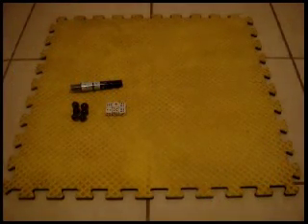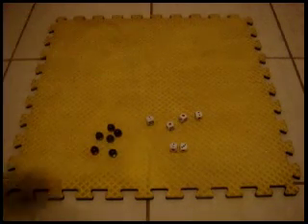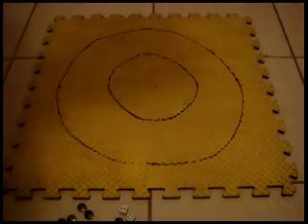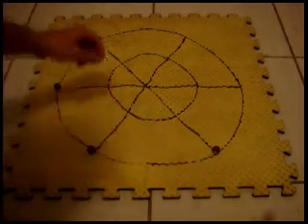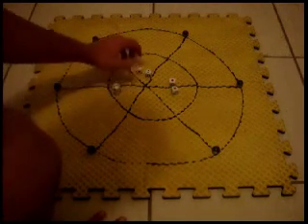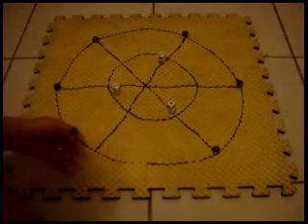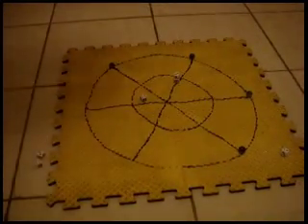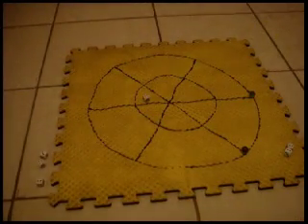Dice Shooters - Instructions and Gameplay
The video instructions of my first game, Dice Shooters, together with a single match and a terrible first score.